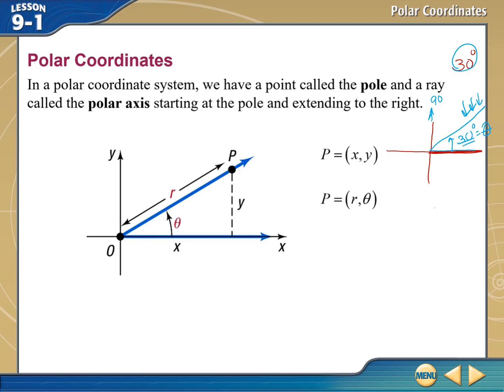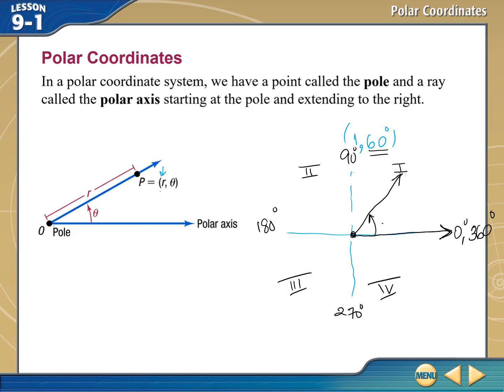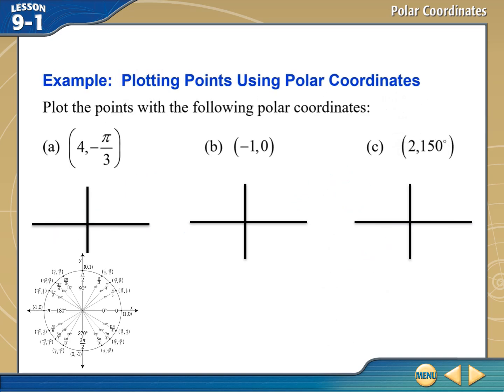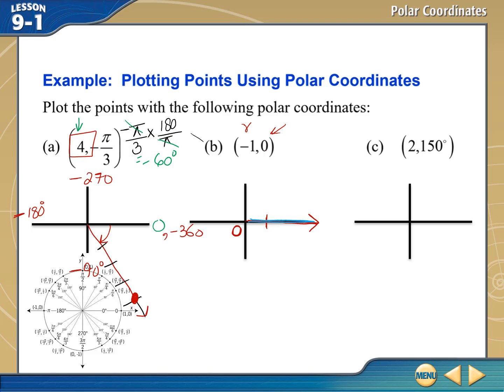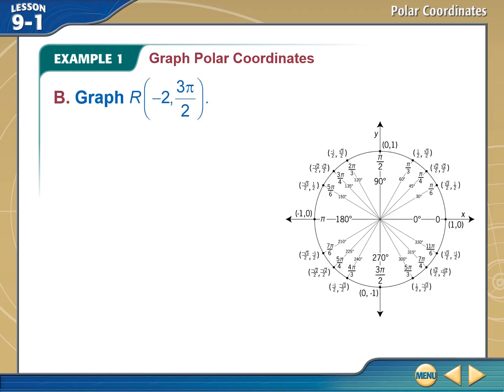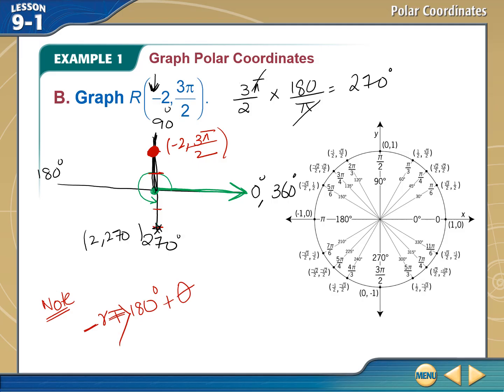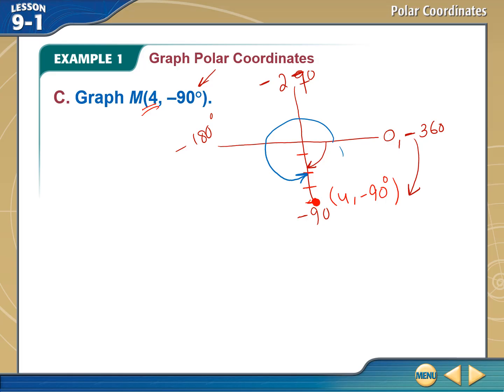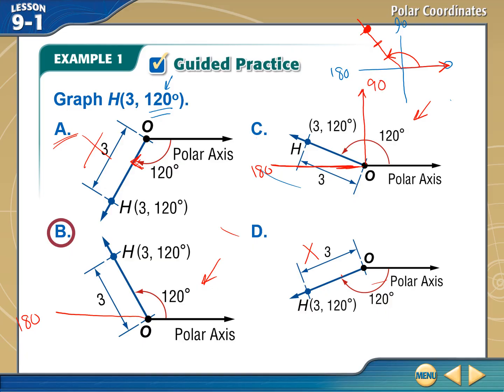Precalculus _Mcgraw Hill_ Lesson 9.1 _Polar Coordinates_ Plot points on Polar Coordinates part 1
Plot points on Polar Coordinates